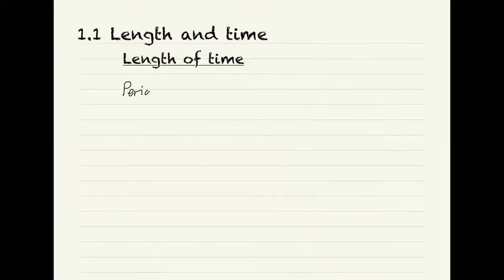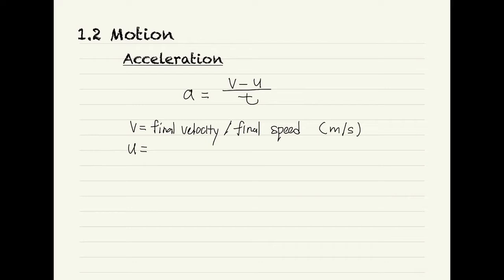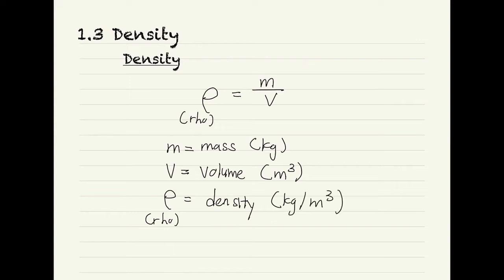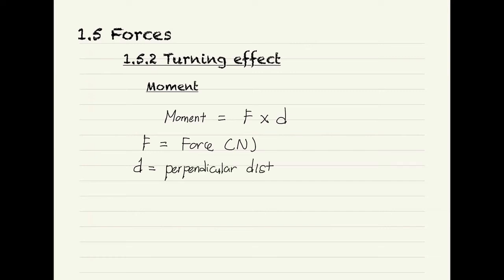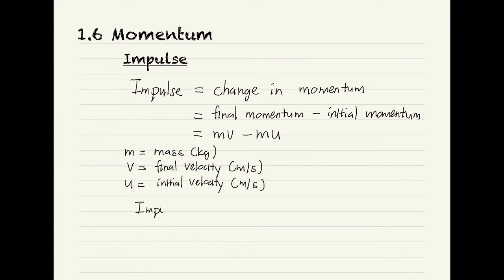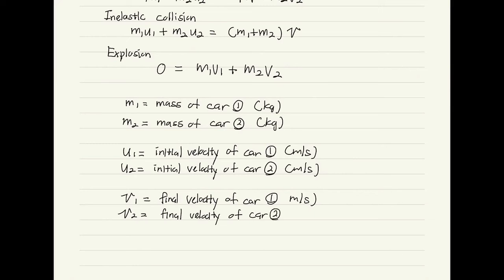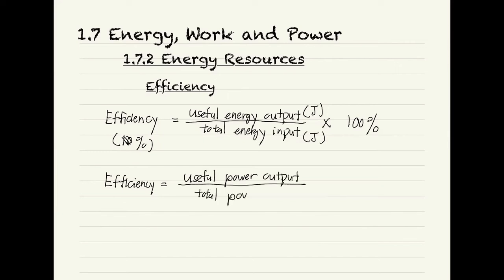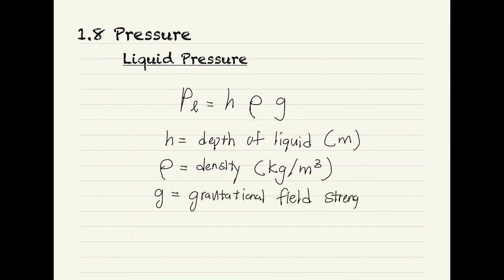Cambridge (CIE) IGCSE Physics Formula List Section 1 General Physics